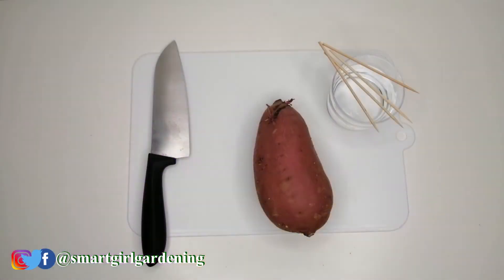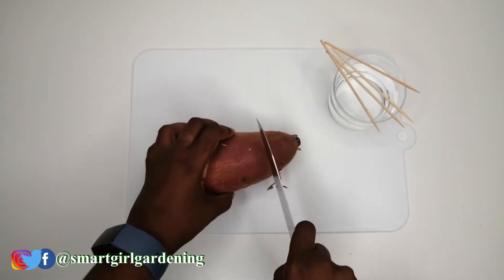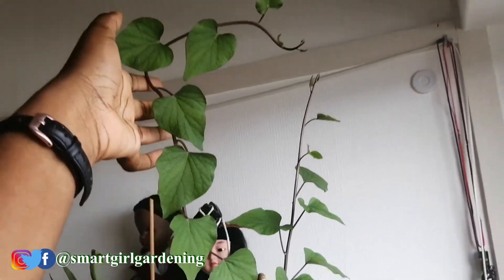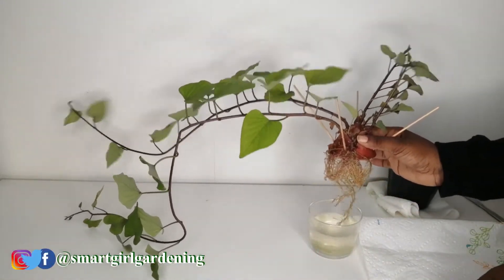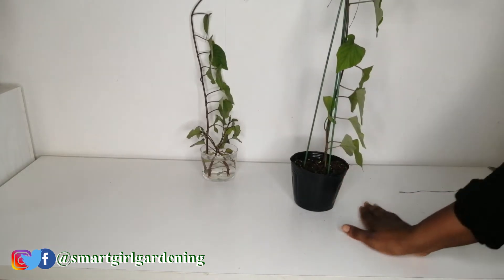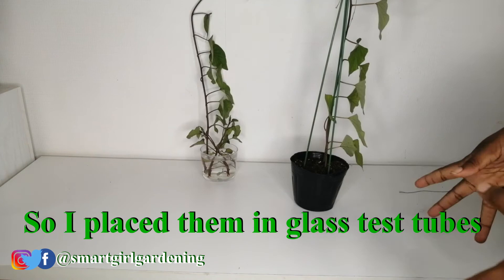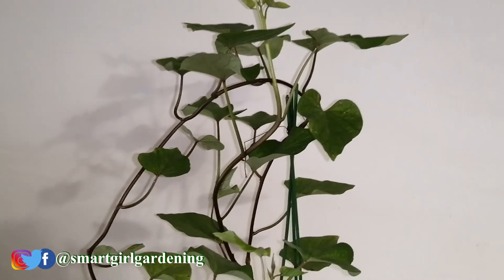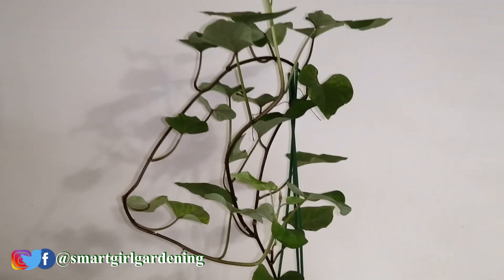Grow sweet potato slips easily | Tips and Tricks Tuesdays (Part1)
If you want to learn how to grow sweet potatoes easily start with this first step. You can grow your own groceries by simply placing the sweet potato in water to grow the sweet potato slips. Here are some time stamps below:

Time Stamp
0:00 - Intro
0:57 - Step 1: How to grow sweet potato slips
3:19 - First Update (3 weeks)
4:10 - Step 2: Remove the slips
9:09 - Second update (1 day after placing the slips in water)
9:44 - Third update (2 months)

✅ Equipment used:
       - Ivisii 18" Ring Light
       - Zoom h1n